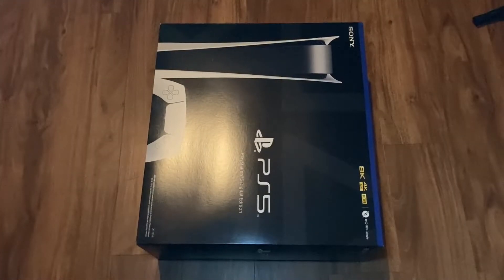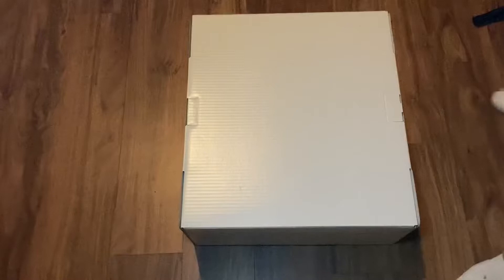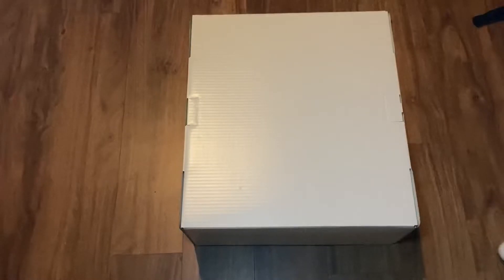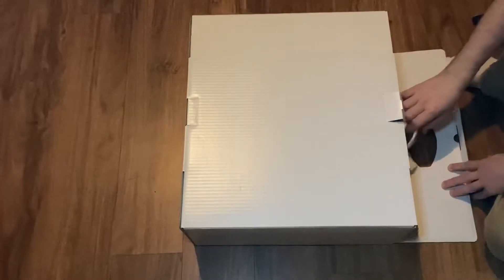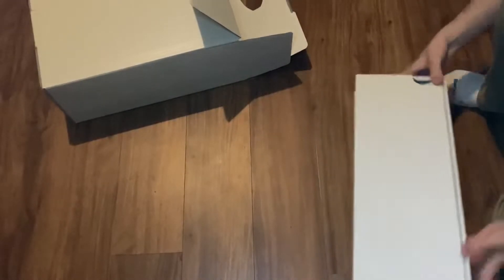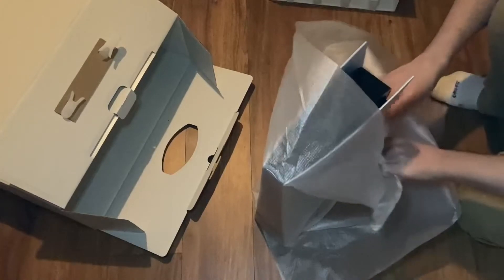PlayStation 5 Digital Edition Unboxing!